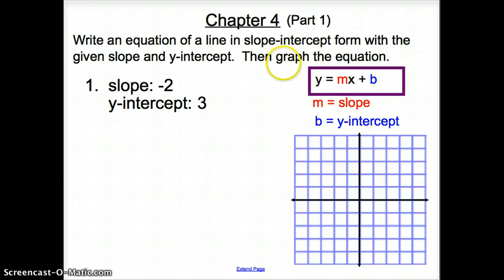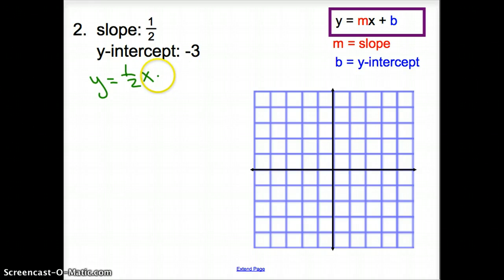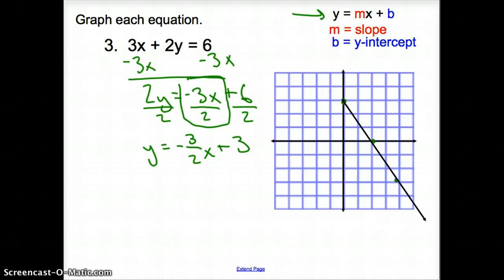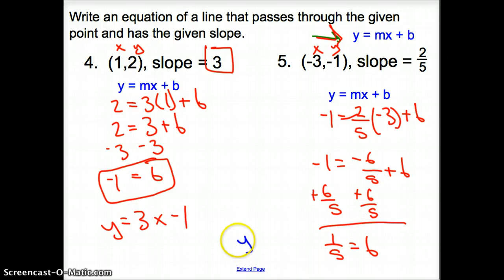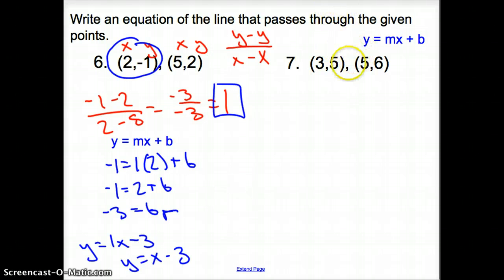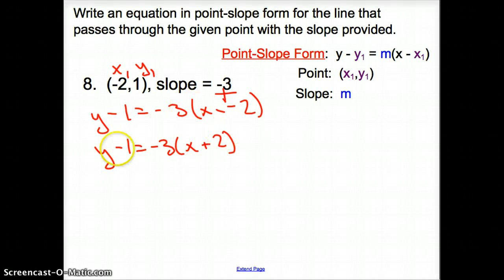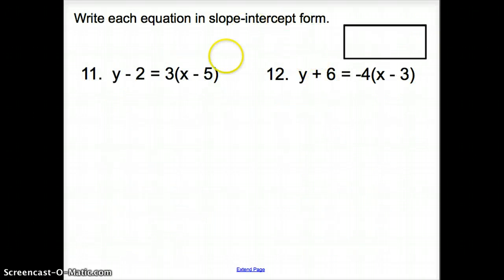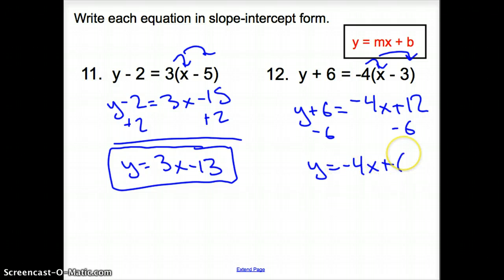Ch. 4 Part 1